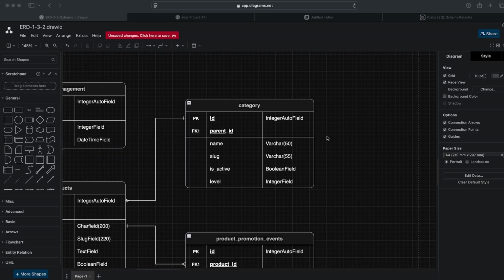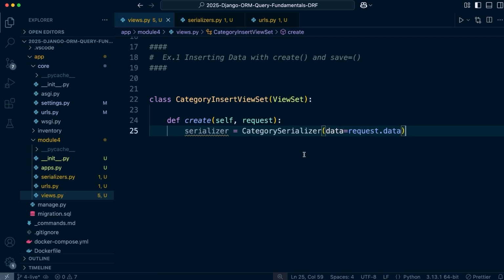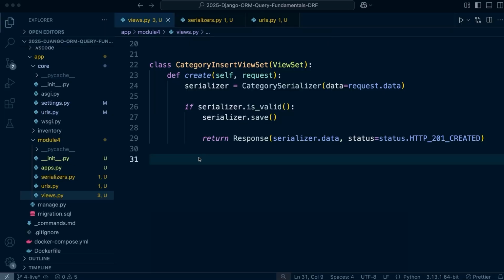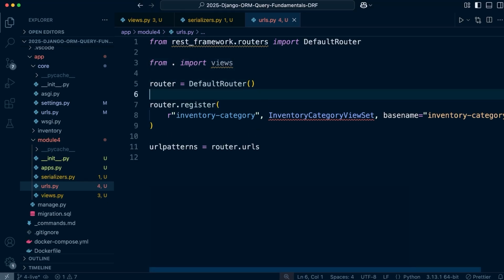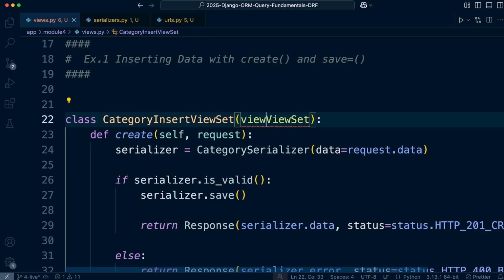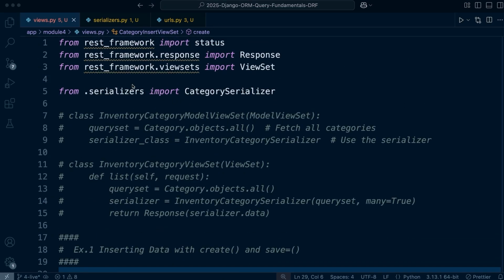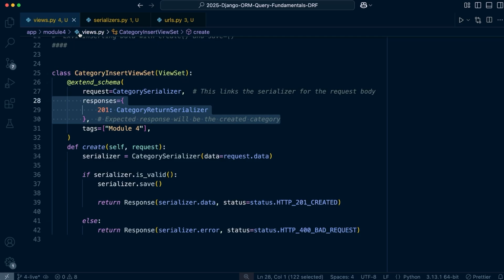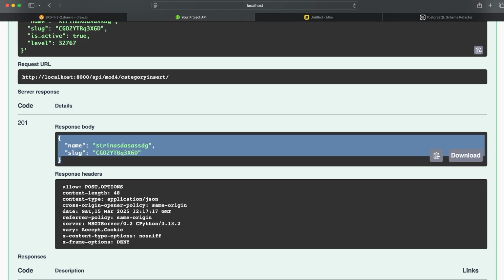Inserting Data with Create and Save | Django DRF ORM Query Fundamentals Course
Django DRF ORM Query Fundamentals Course | Inserting Data with Create and Save